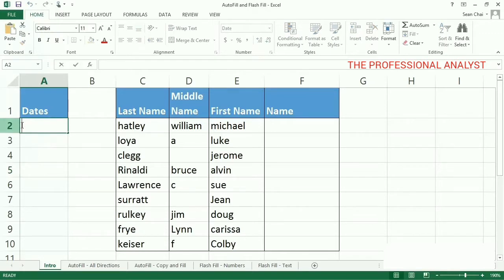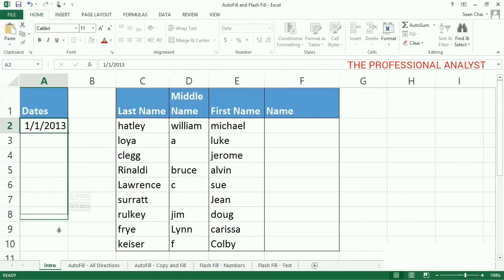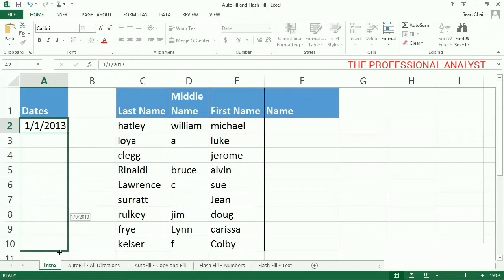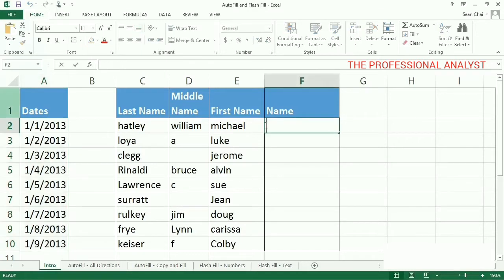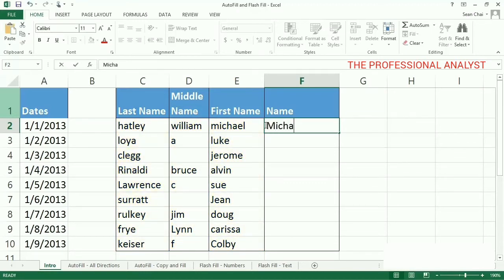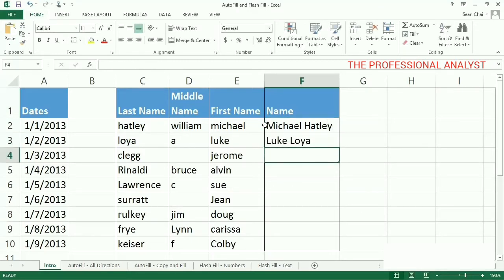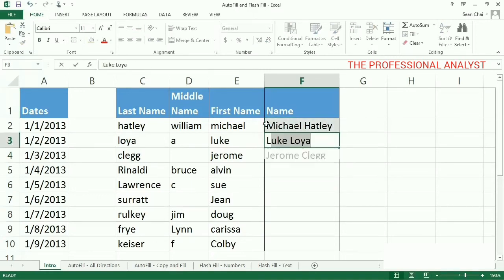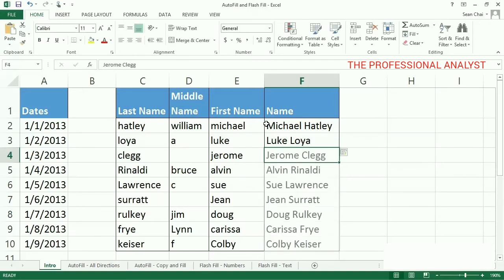Learn about Auto Fill and Flash Fill in MS Excel | Excel Training (Episode-12)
Learn about Auto Fill and Flash Fill in MS Excel. Learn How to use it.
(Episode-12)